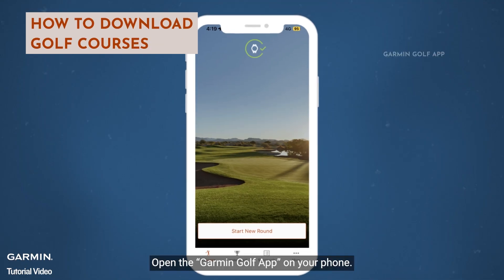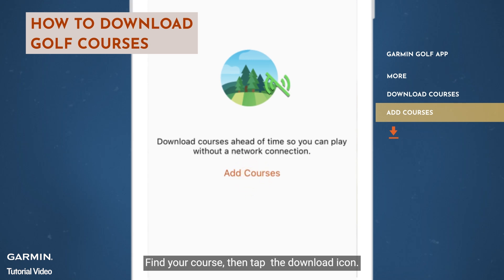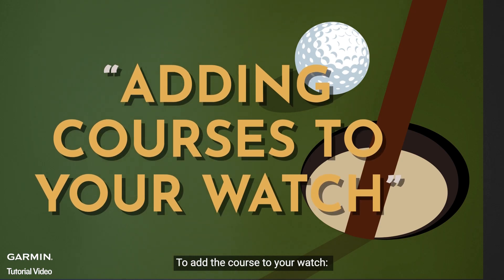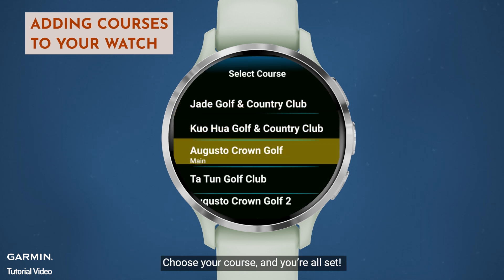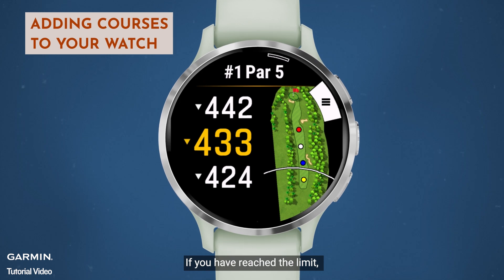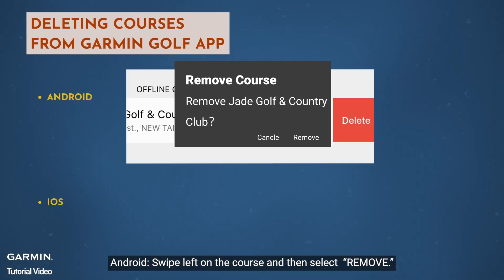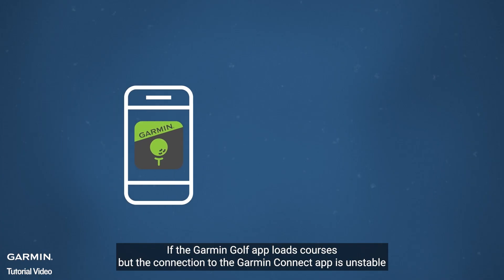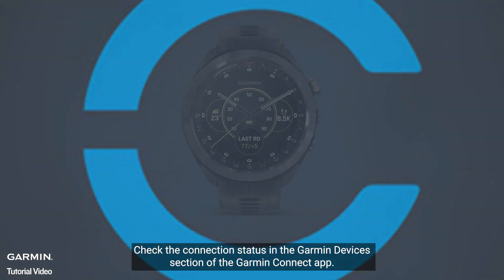Tutorial – Downloading Golf Courses to Your Watch Using the Garmin Golf App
Learn how to manually download and sync the latest golf course maps to your Garmin watch using the Garmin Connect and Garmin Golf apps. Stay updated with the most accurate course info no matter your location, even if your watch doesn’t have built-in golf maps!

▶Timecode:
0:00 – intro
0:14 – HOW TO DOWNLOAD GOLF COURSES
0:38 – ADDING COURSES TO YOUR WATCH
1:02 – DELETING COURSES FROM GARMIN GOLF APP
1:20 – TROUBLESHOOTING TIPS

▶For Additional Assistance:
for more detailed support and FAQs.